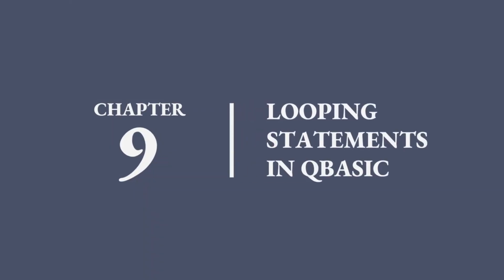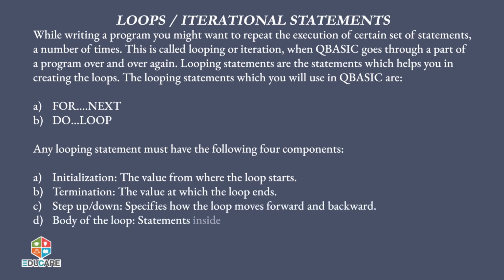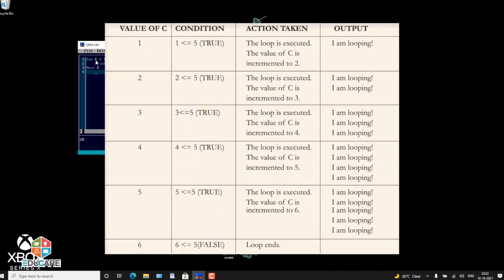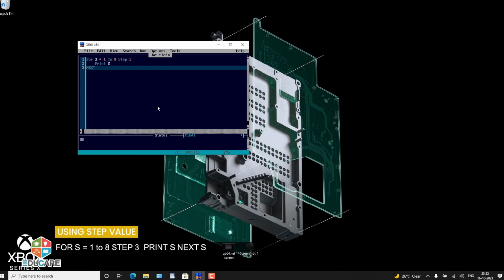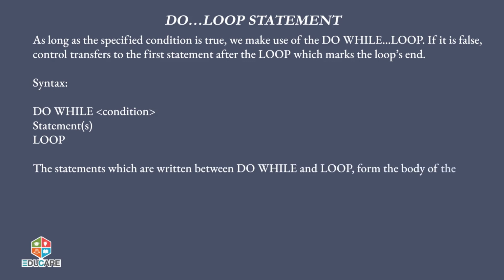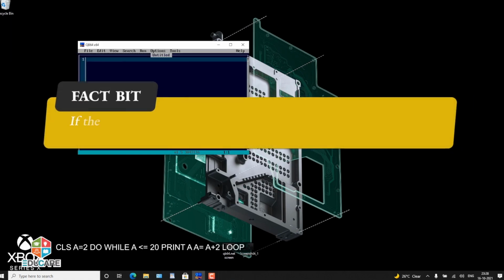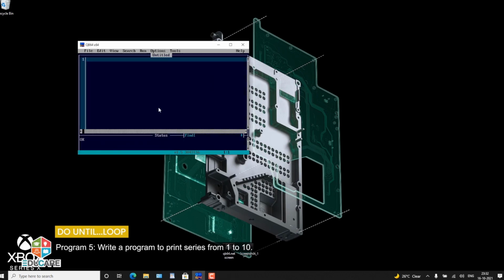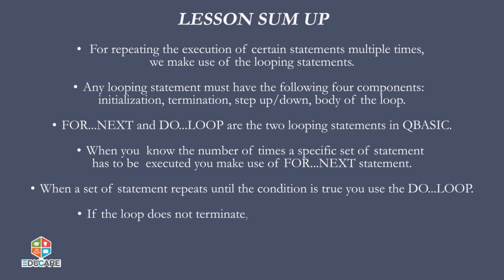Looping Statements in QBasic | Chapter 9 | Concept IT - 6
Learn about looping statements in QBasic! This video explains how to use loops to repeat actions and control the flow of your program, making your code more efficient and versatile.